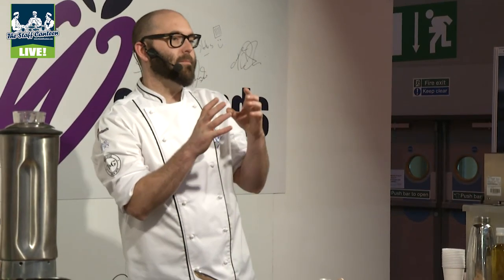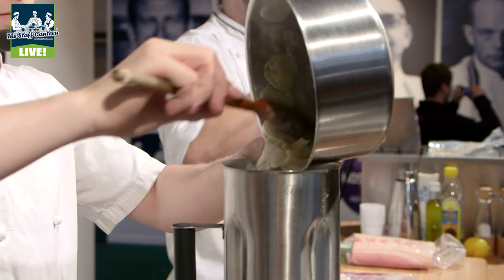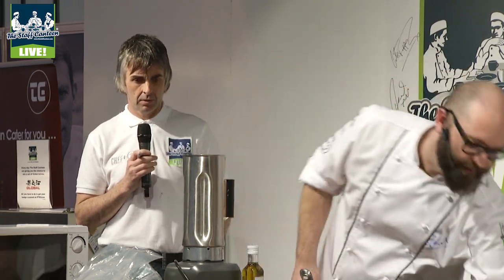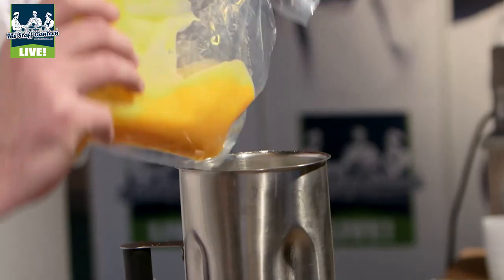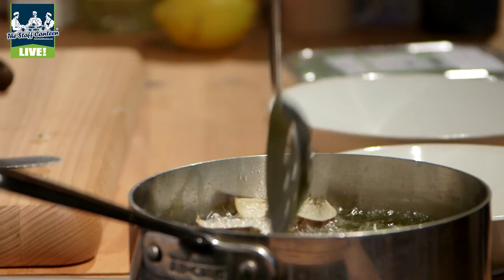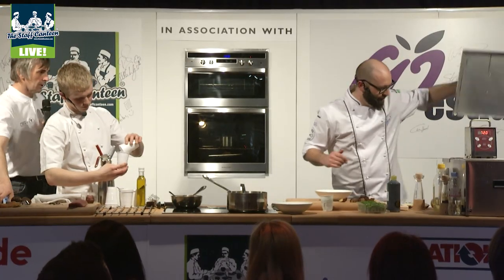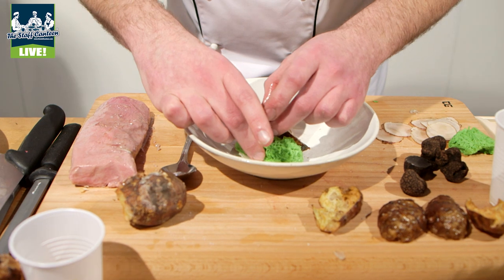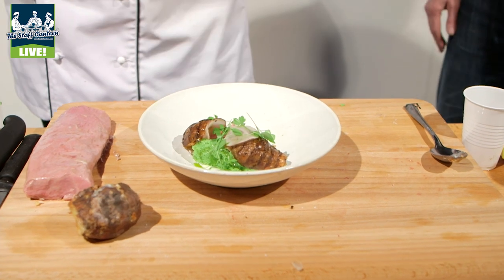Michelin star chef Richard Bainbridge creates a Jerusalem artichoke recipe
Michelin star chef Richard Bainbridge from Morston Hall, North Norfolk, creates a dish using a Jerusalem artichoke as part of his live demonstration for The Staff Canteen Live during the Hospitality Show 2015 held at the Birmingham NEC see Richard's recipe